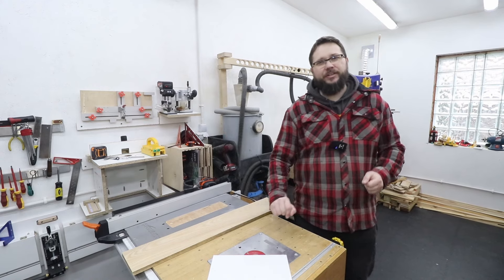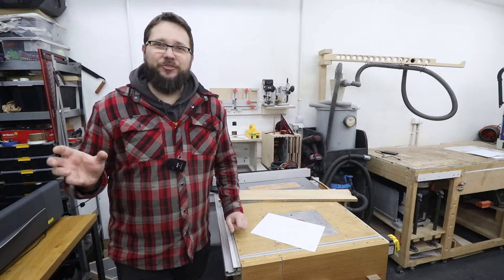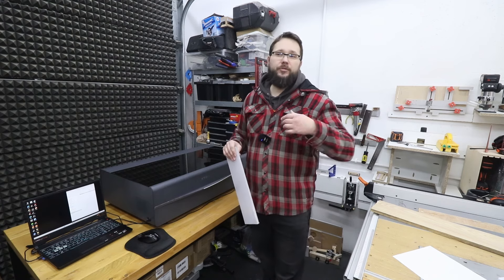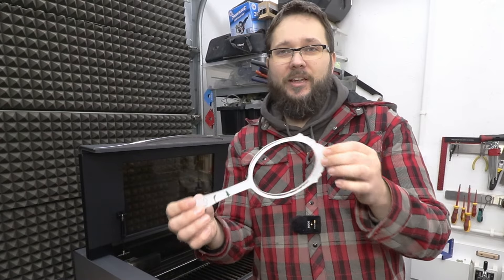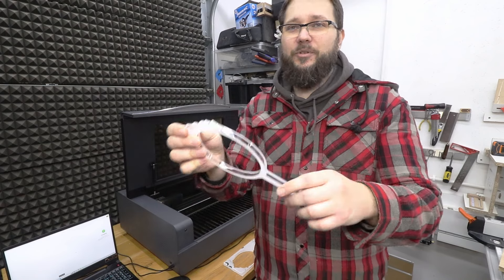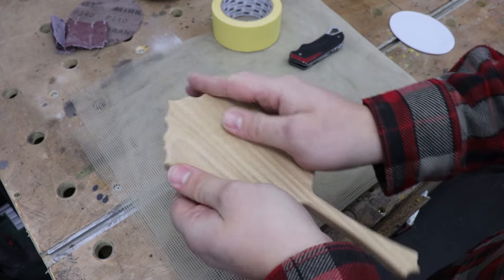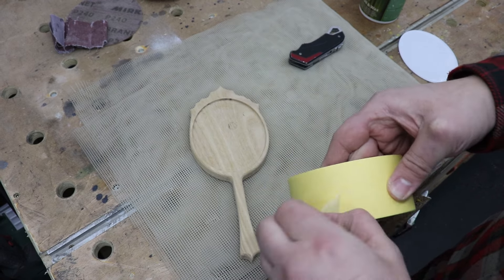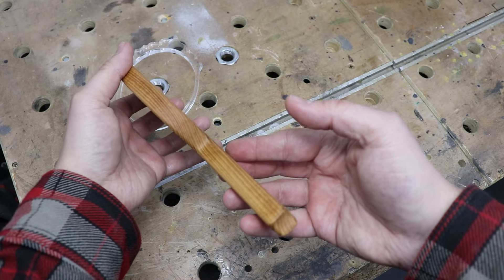DIY Hand Mirror Made With Acrylic Template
In this video I want to show you how to create this gorgeous hand mirror. I will be using an acrylic template to speed up the process to cut out the final shape. I will be using my xTool P2 CO2 laser to make the acrylic template.

Tools I use and recommend: